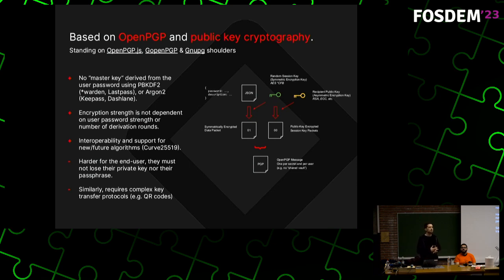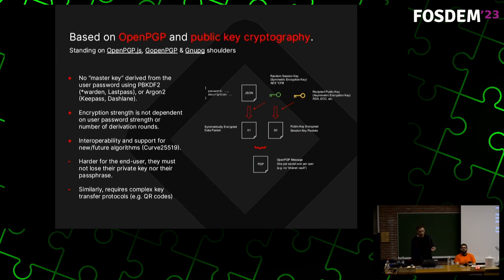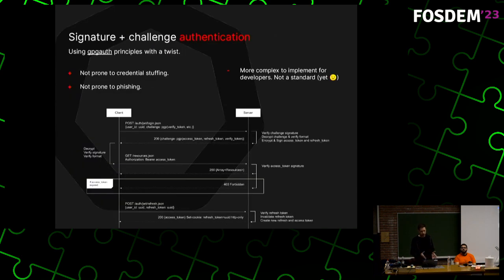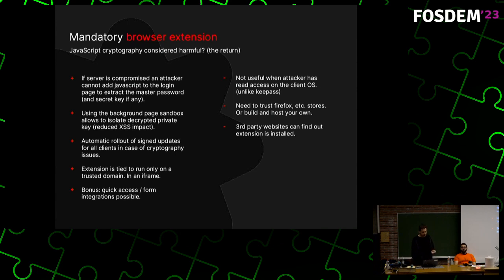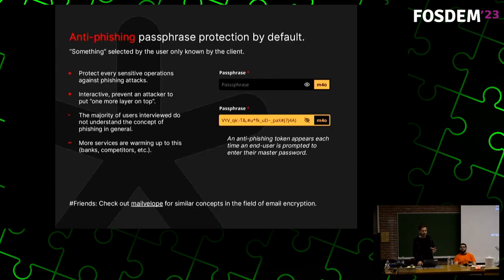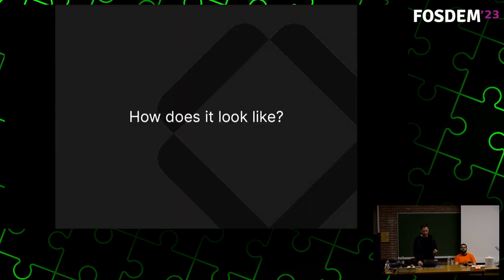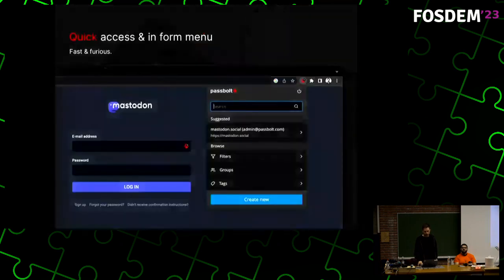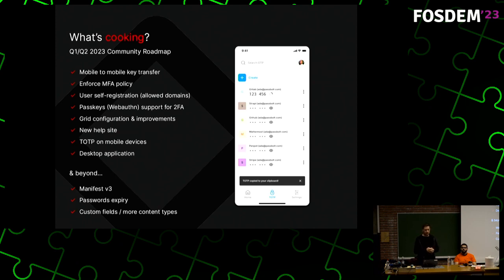Introduction to Passbolt - @fosdemtalks 2023 - Passbolt Presents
Did you miss out on FOSDEM 2023 or do you want to relieve one of our favorite parts?

Watch Remy Bertot’s presentation here.

Passbolt is the open source password manager for organisations. With a focus on collaboration, it enables teams to seamlessly share credential while protecting their sensitive information. Security and privacy is in passbolts DNA.